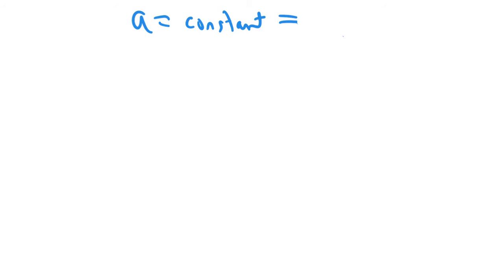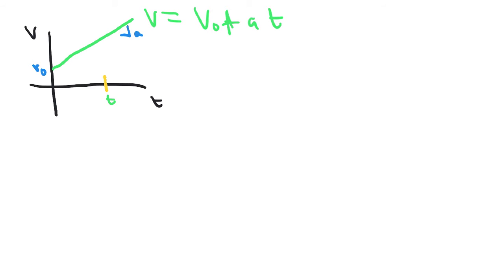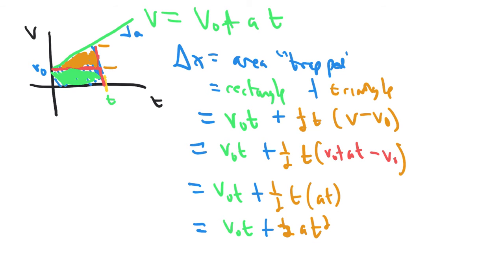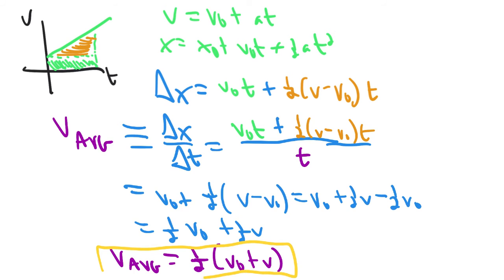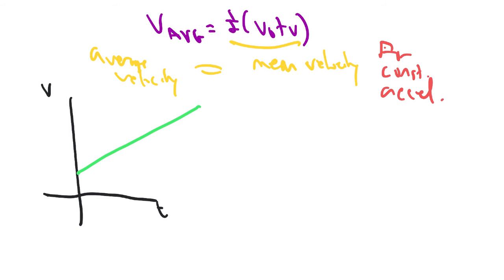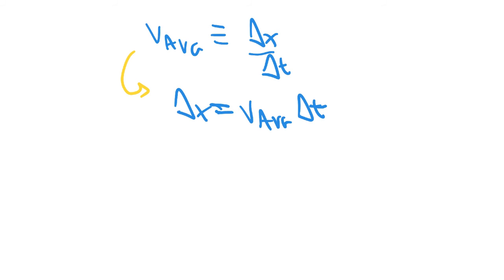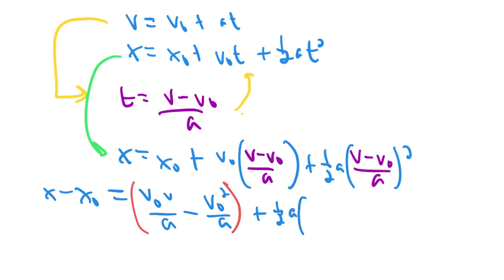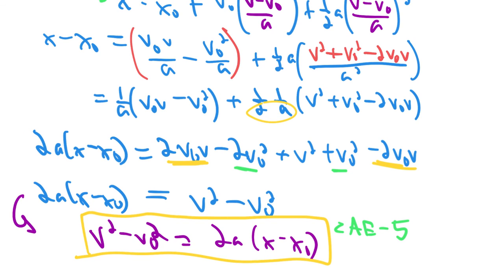APC N01A04B Derivation of constant-acceleration equations.mp4